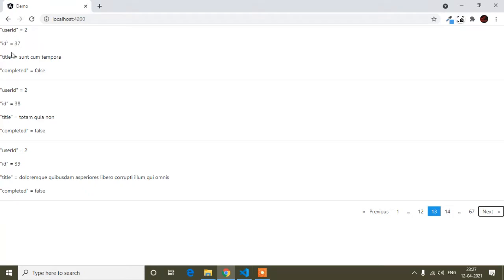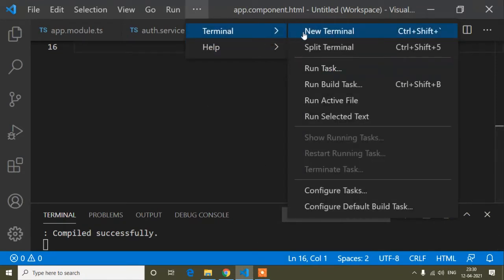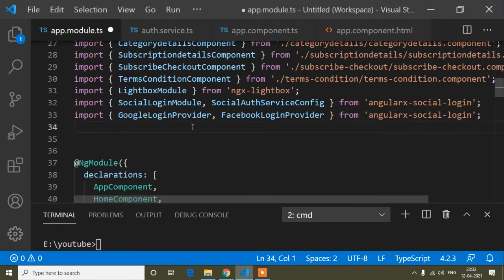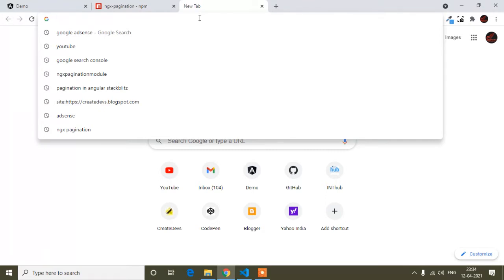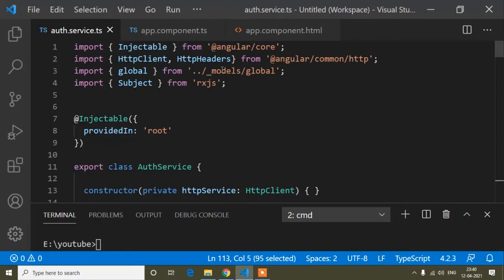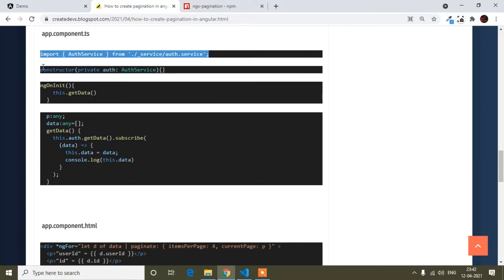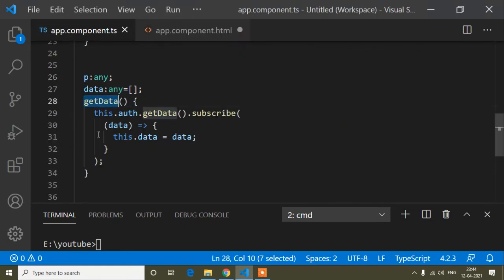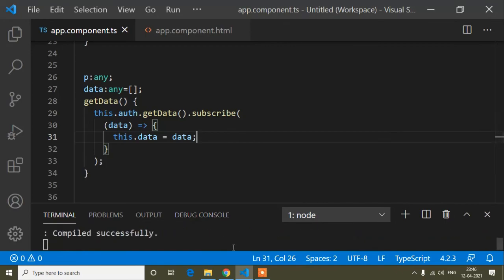How To Create Pagination In Angular || Angular Tutorial || Course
In this video I have shown how to create pagination in angular. I have use a package for create this pagination. Package name is ngx-pagination.